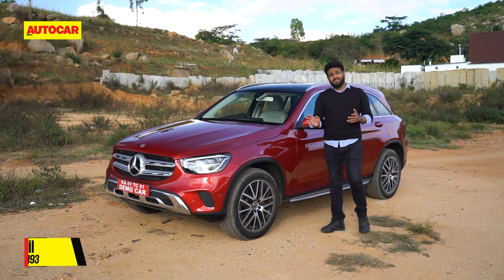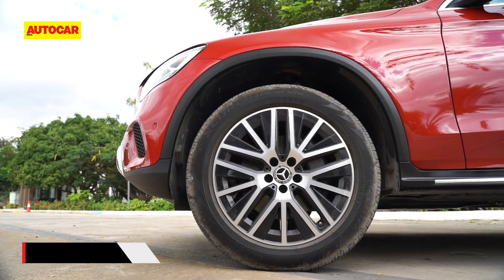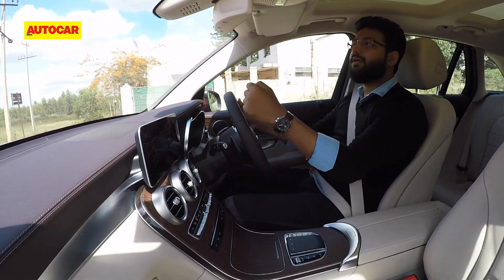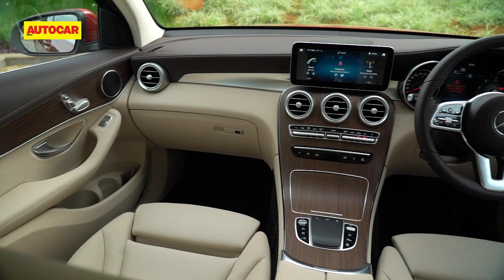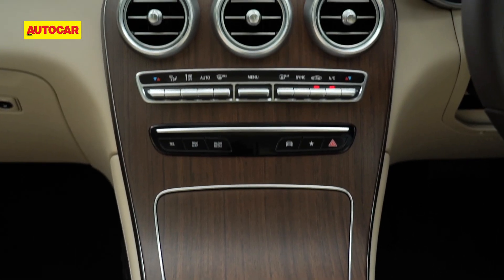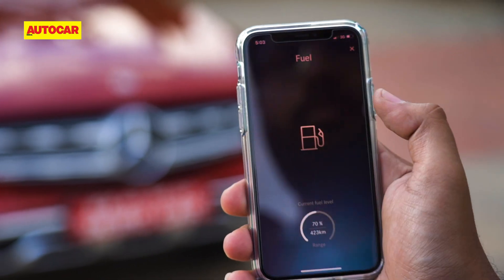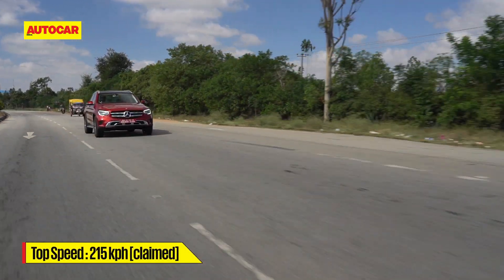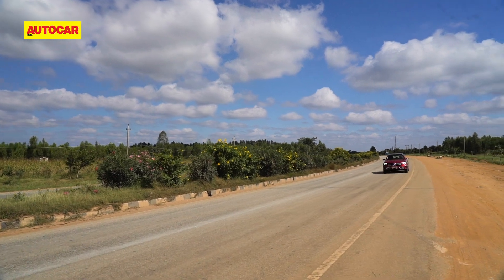2020 Mercedes-Benz GLC Facelift Review | First Drive | Autocar India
The GLC is one of the best-selling Mercedes-Benz cars in India and that's because of its winning formula of luxury and comfort at an attractive price. Since its launch, however, many new rivals emerged, overtaking the GLC, and now there's an updated version that promises to bring it back to the front lines. Jay Patil drives the Mercedes-Benz GLC Facelift to see what's new.